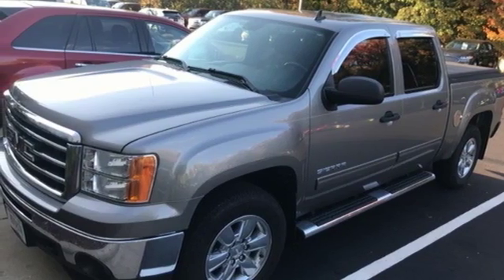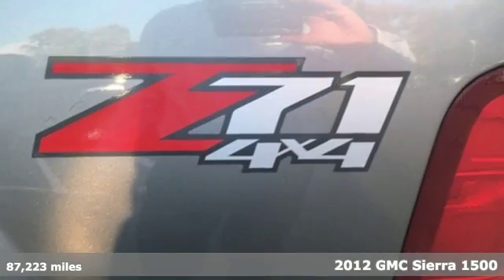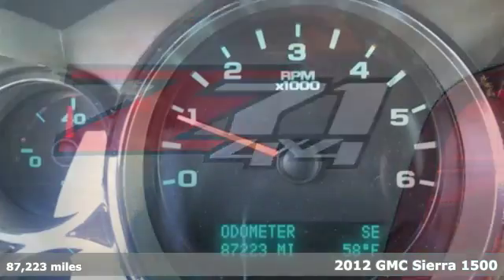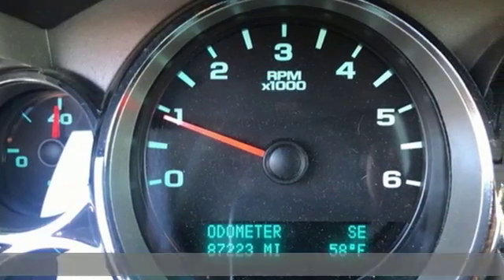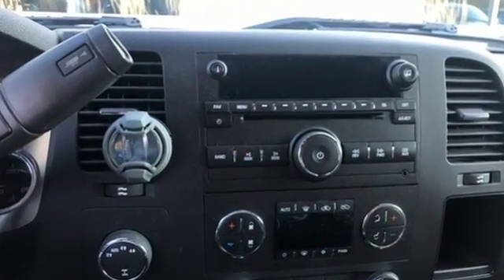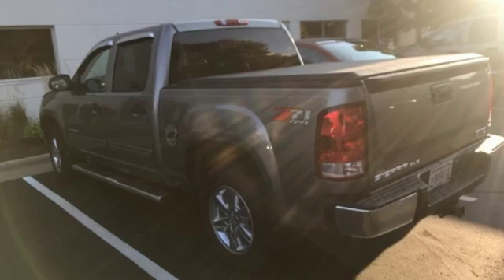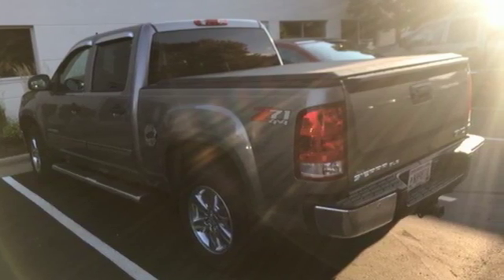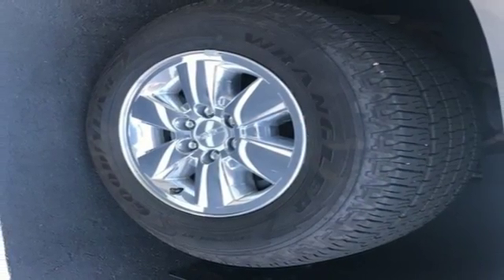Used 2012 GMC Sierra 1500 Wausau, WI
Year: 2012
Make: GMC
Model: Sierra 1500
Trim: SLE
Engine: Vortec 5.3L V8 SFI VVT Flex Fuel
Transmission: 6-Speed Automatic
Color: Gray
Interior: ebony
Mileage: 87223
Stock #: 0363FA
VIN: 3GTP2VE73CG205677

Address:
2727 North 20th Ave